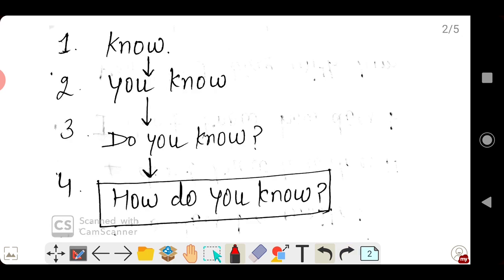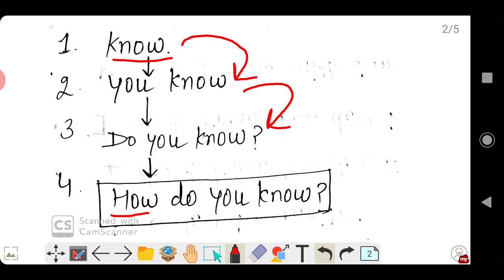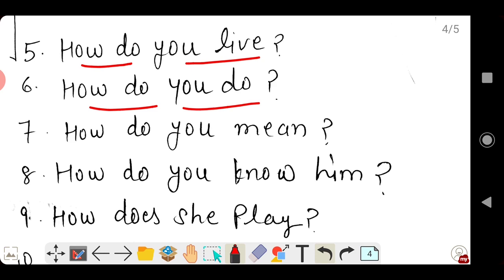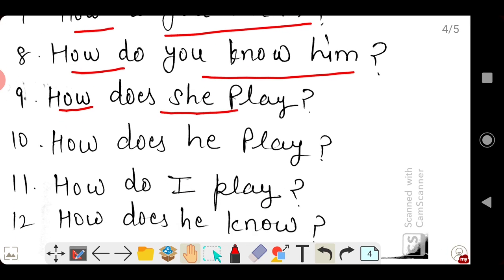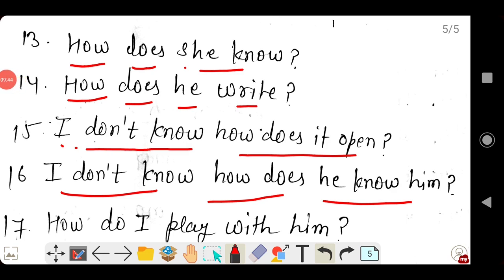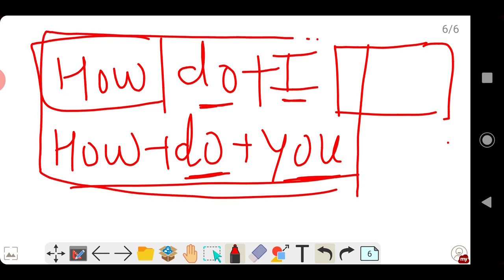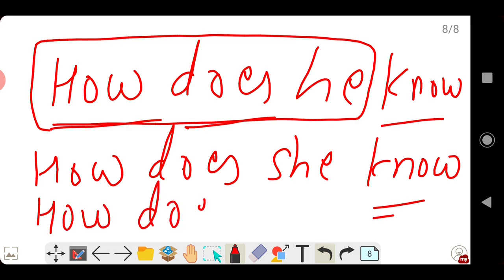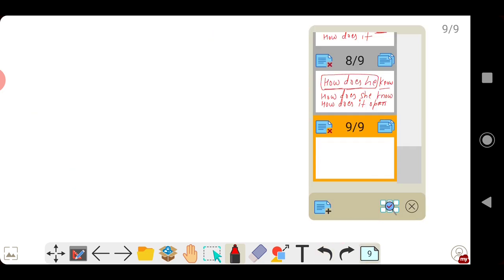Present Indefinite Tense(How? ) concept Part-6